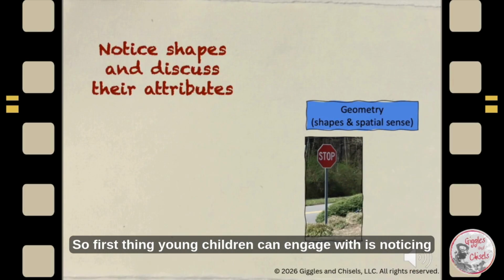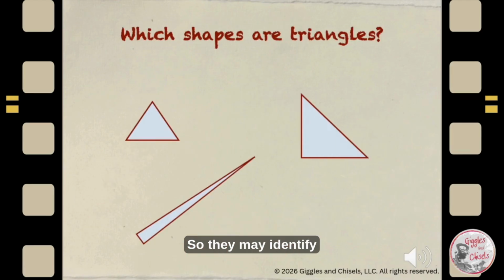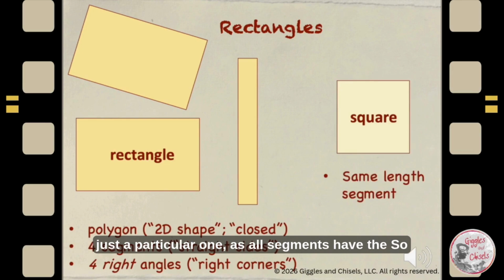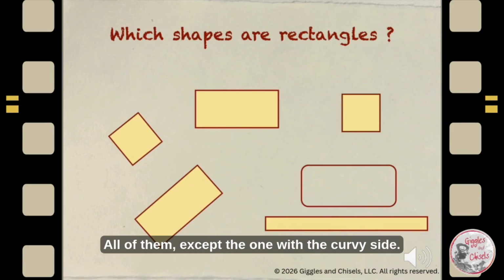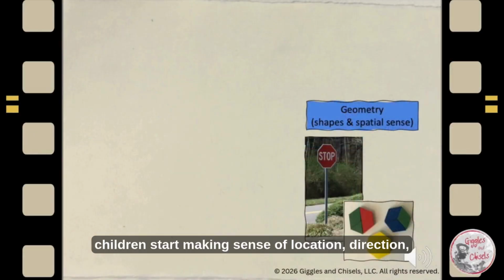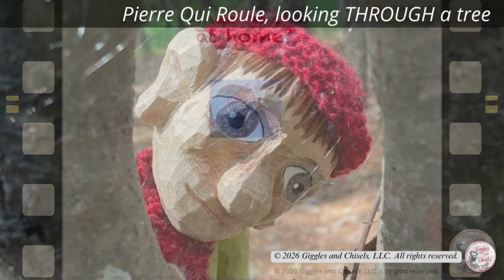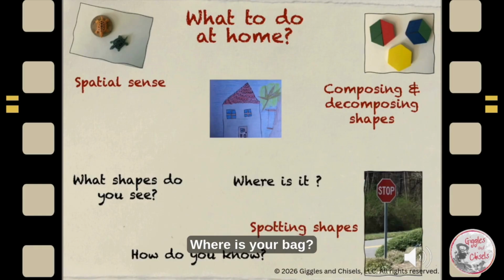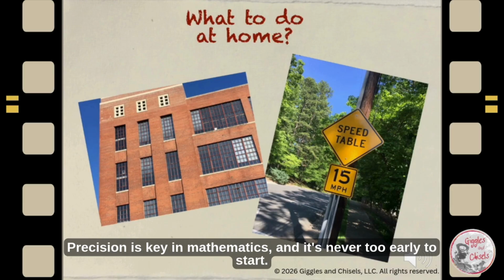An Overview of Early Mathematics from the Petit Refuge Archives. Part 4. Early Algebra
Maurice found another old-ish video in the Petit Refuge archives earlier this week.
You know what he likes to do, he likes to add the wooden Fellows' touch.
This is the third video in our Petit Refuge Archives series, where Maurice and the wooden Fellows breathe new life into old content, adding their own perspective, observations, and a quiet way of seeing the world.
This video focuses on geometry: shapes, spatial sense, and more!

Like what you see? New videos are on the way!

Follow the wooden Fellows at gigglesandchisels on Instagram
The Petit Refuge is a small studio in Chapel Hill, NC, where the wooden Fellows (Maurice, Madame Rigolotte, Petite Clothilde and Pierre Qui Roule) invite all of us to slow down, reconnect with our inner child, and truly see the young children around us.